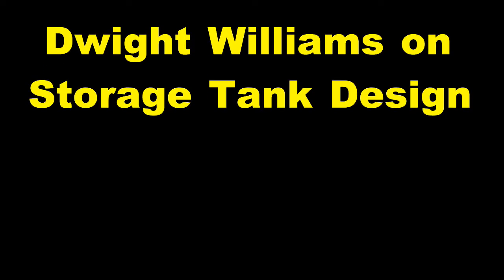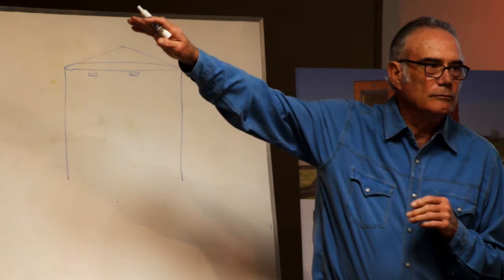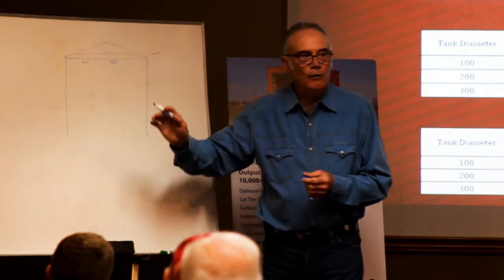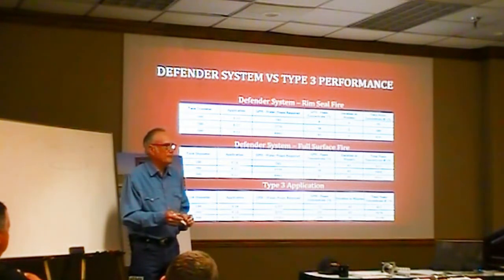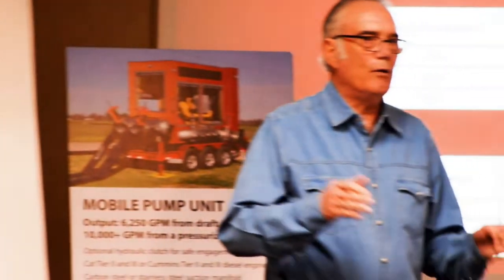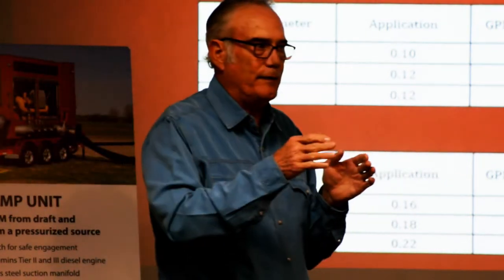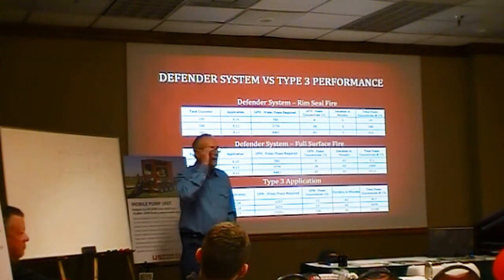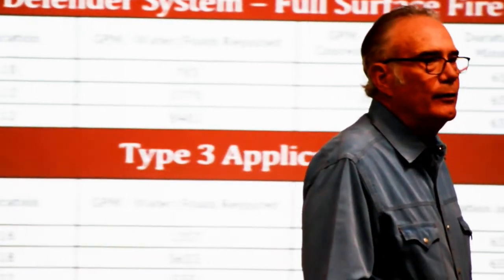Dwight Williams on Storage Tank Improvements